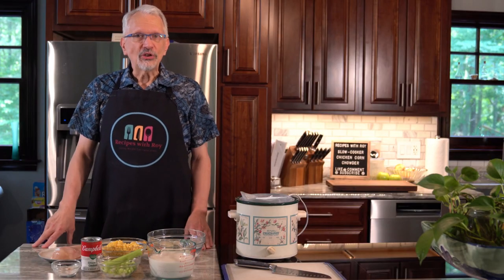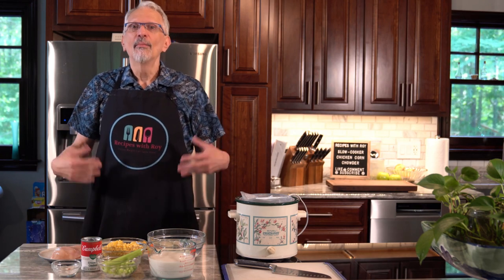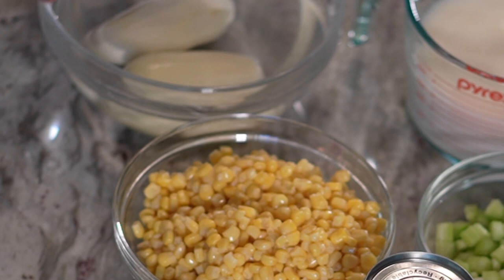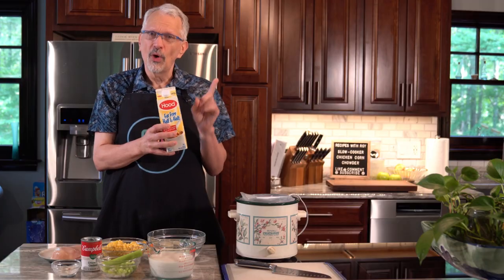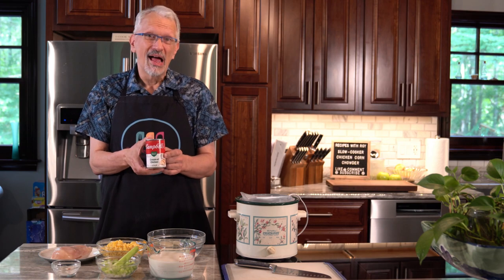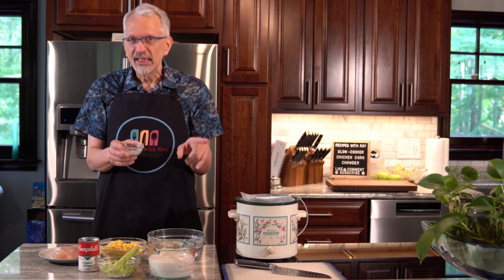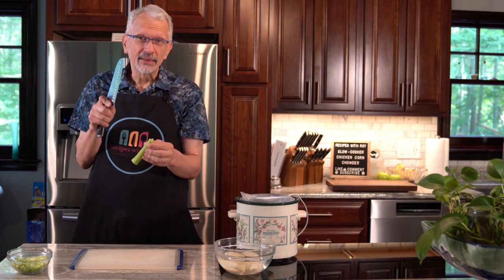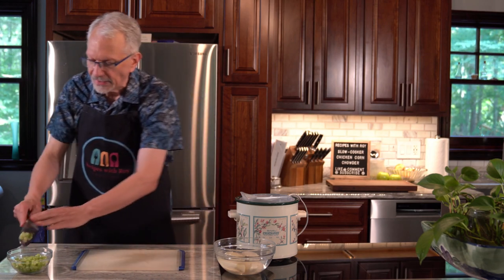Slow-Cooker Chicken Corn Chowder for iTrackBites and WW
My brother Dan requested I develop this soup recipe, and the popularity of it when I shared it on Instagram and Facebook caused me to put a few other recipes on the back burner so I could get this one out. It's a delicious, comforting slow-cooker chowder, and if you join me in my kitchen, I'll show you how it's done.

Skinny Syrups, Mixes, Etc.

Finding Our Weigh (with Jennifer Lynn & Bri Coleman) Facebook Group

And visit my friends on their channels/Instagram feeds!

***The views and opinions expressed in this video are my own. This video is not sponsored or endorsed by iTrackBites or WW.